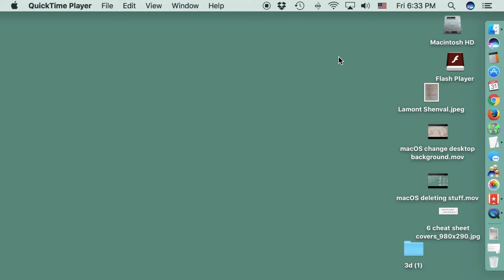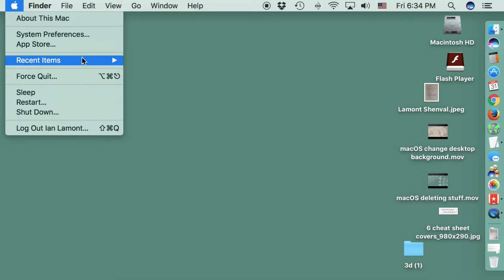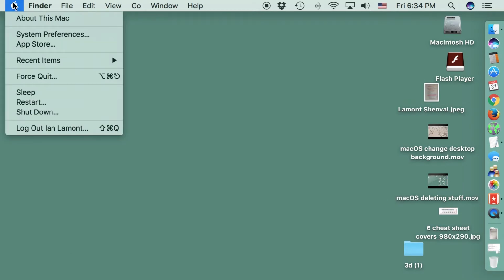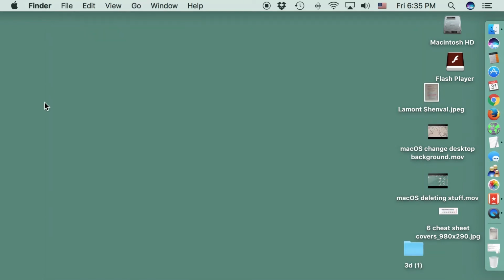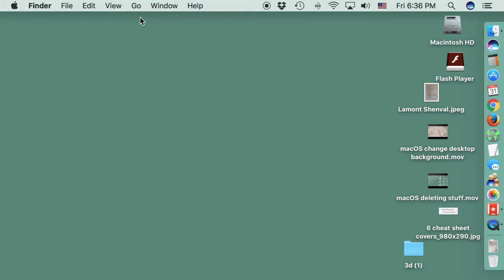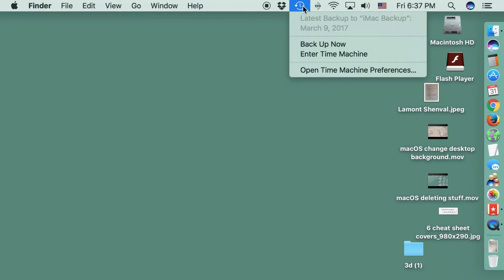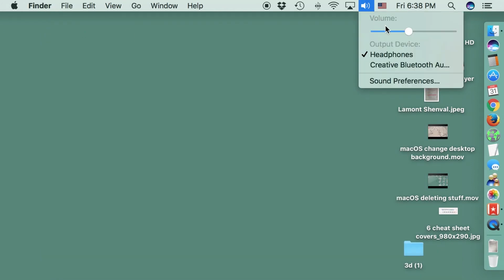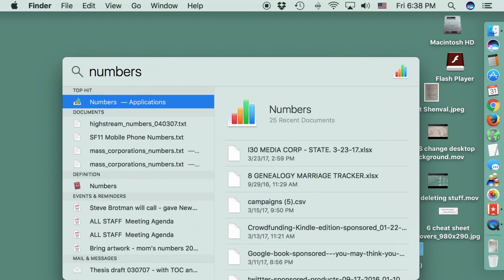What the macOS Menu Bar icons do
At the top of the desktop in macOS is the Menu Bar, including the Apple Menu, App Menus, and Status Menu icons. This short video explains the basic features and what certain macOS icons do, ranging from the Apple icon to keyboard preferences, WiFi, Spotlight Search, and Siri. Applies to macOS as well as older versions of OS X on an iMac, MacBook Pro, MacBook Air, and Mac Mini. Narrated by the founder of In 30 Minutes guides and technology cheat sheets, including the macOS Reference and Cheat Sheet which you can use as a handy reference for the office, home, or school. Download or purchase a high-quality printed version